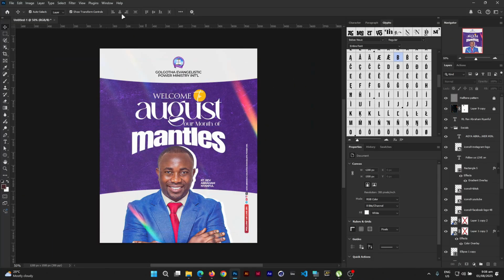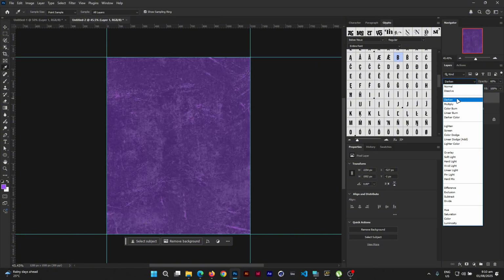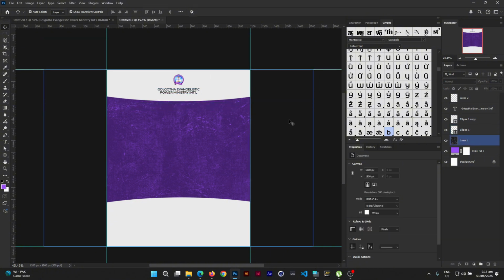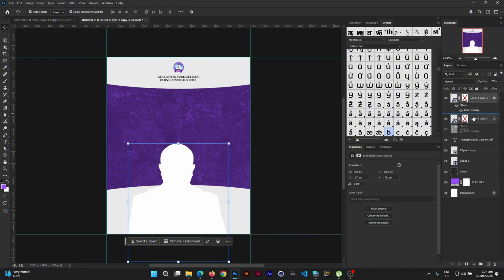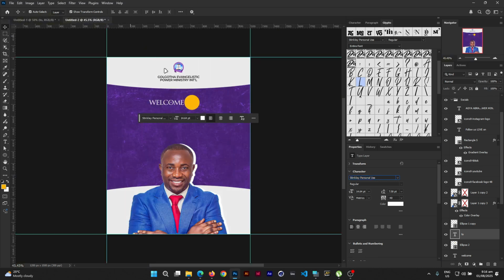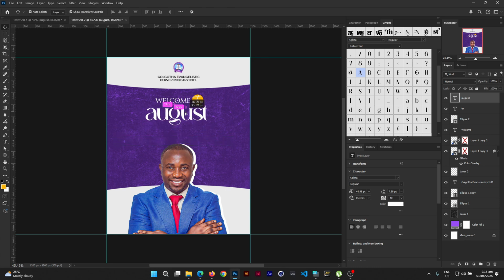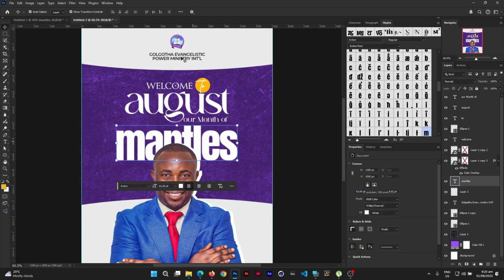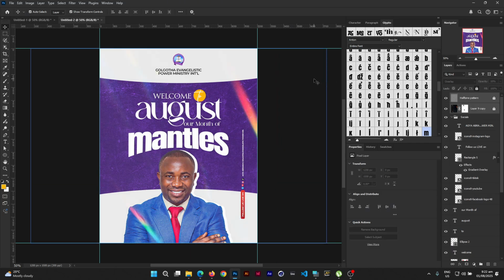How To Design a Simple New Month Church Flyer (August 2025)